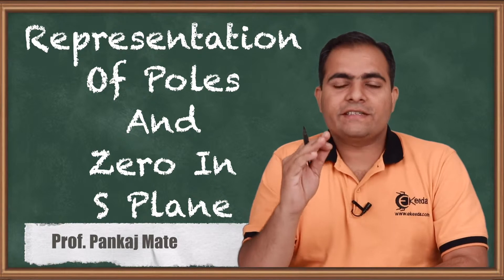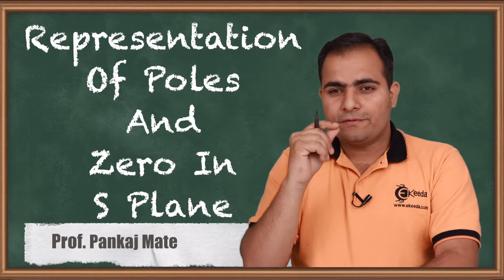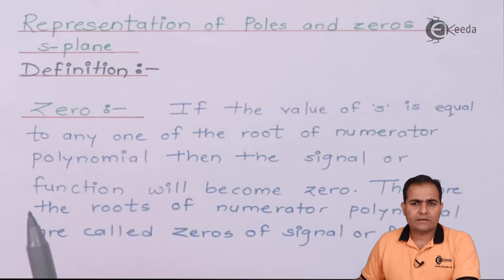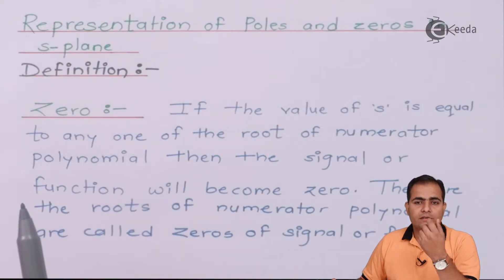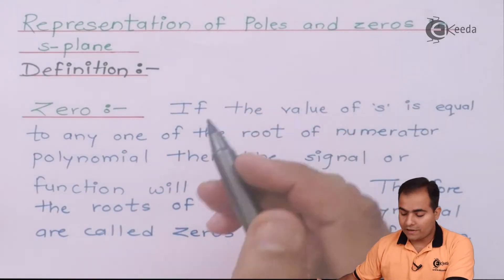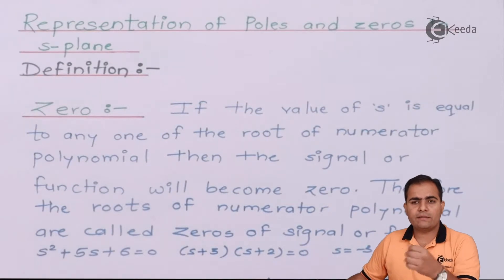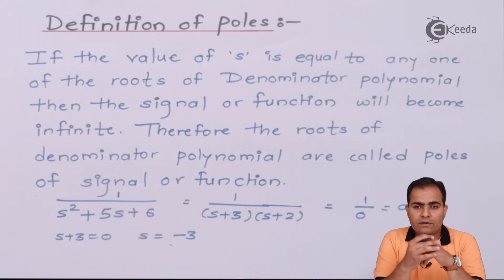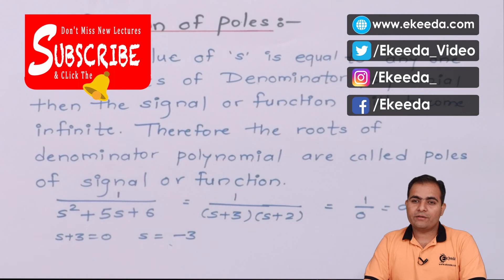Representation of Poles and Zero in S Plane | Laplace Transform | Signals and Systems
Learn about the fundamental concepts of Laplace Transform in Signals and Systems! Dive into the world of Poles and Zero in the S Plane with this comprehensive guide. Explore how these representations play a crucial role in understanding system behavior and signal analysis. Discover their significance in grasping the core essence of Laplace Transform. Whether you're a student or an enthusiast, this breakdown will enhance your knowledge and application of these pivotal concepts. Join us for an insightful journey through the intricate world of Signals and Systems!

Happy Learning.